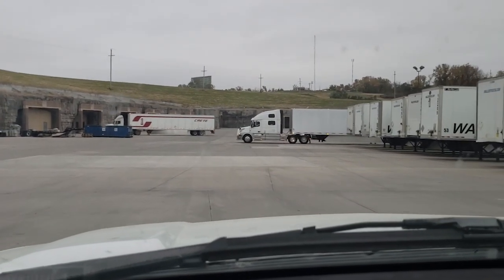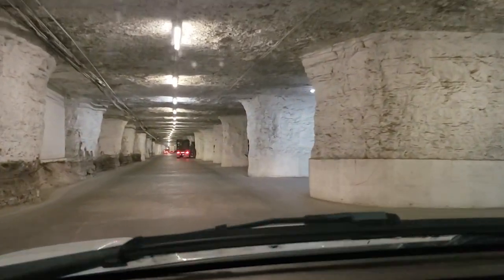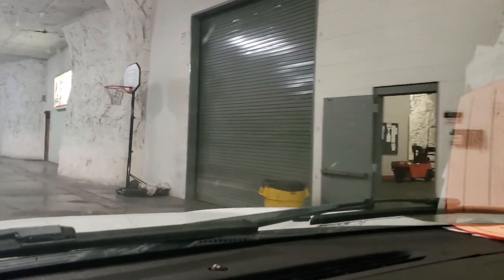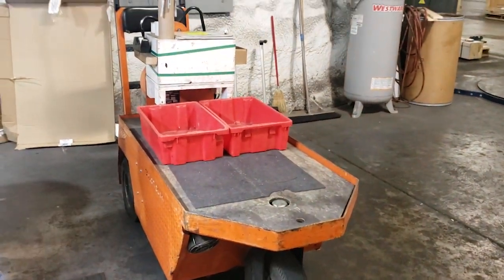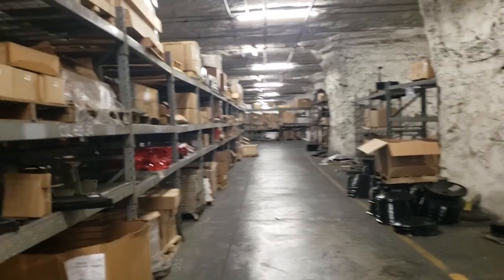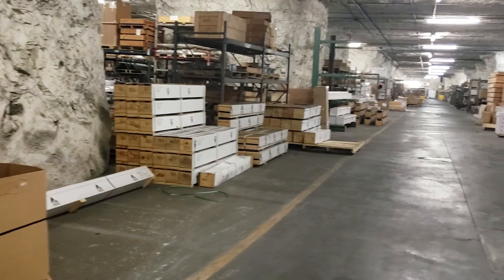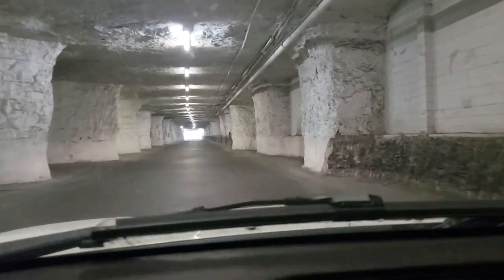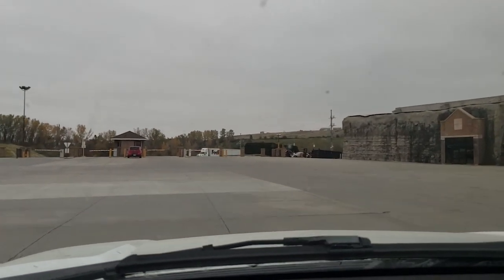AGCO Stores Parts Where? In a CAVE?! AGCO's Kansas City Parts Distribution Center Tour!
That is right, AGCO does store millions of dollars worth of parts in a cave! They have one of their Parts Distribution Centers (PDC) located in the CareFree Caves in Independence, Missouri.  This facility keeps a steady temperature year round as it is located below ground!  Thus helping keep parts in better shape long term, such items such as rubber o-rings and tracks benefit from such a storage facility.  Away from sunlight, away from temperature changes.

Gleaner Combines
Hesston Hay Tools
White Planters with Precision Planting
Sunflower Tillage
Bobcat Skid Steers, Track Loaders, Mini Excavators & UTVs
Grasshopper Mowers
Ferris Lawn Mowers
Simplicity Lawn Equipment
EGO Outdoor Equipment
Rhino AG
Crustbuster
Westendorf Loaders